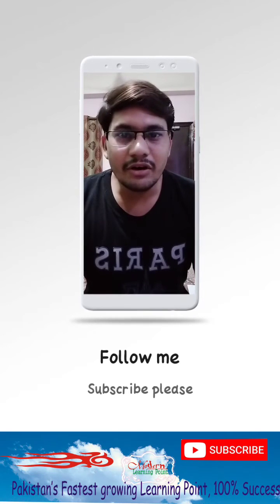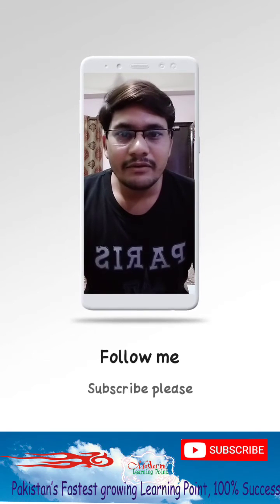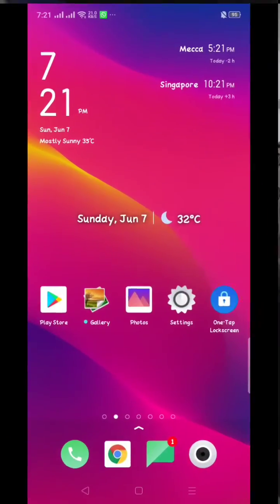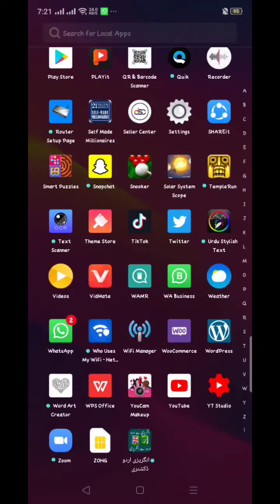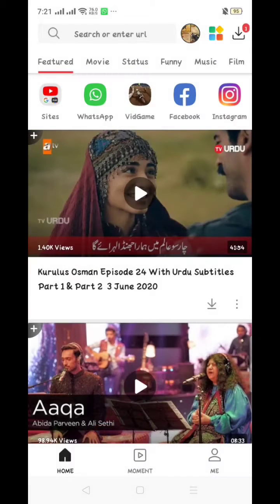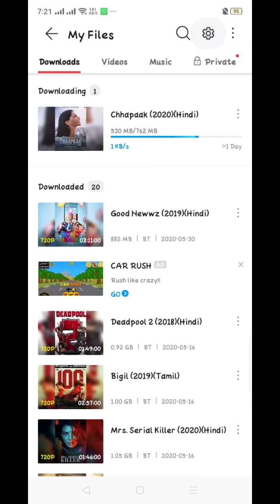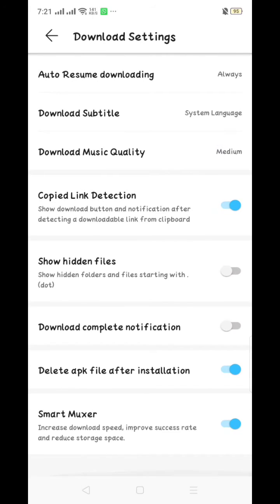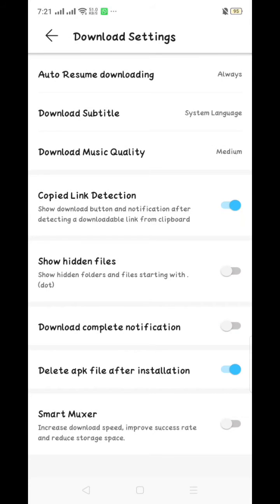How to turn off PlayIt video player feature in vidmate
Now you can download any quality of video from vidmate and play through any app.